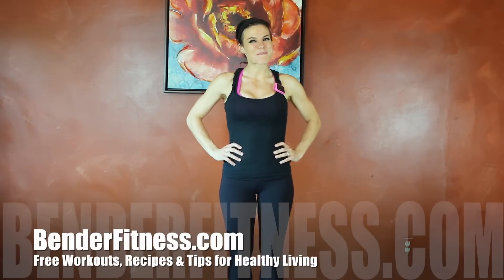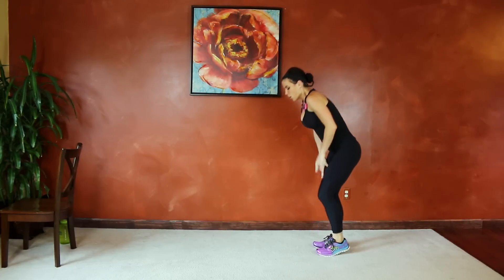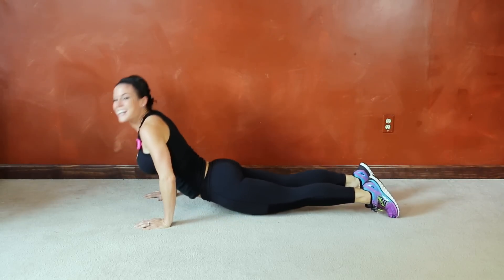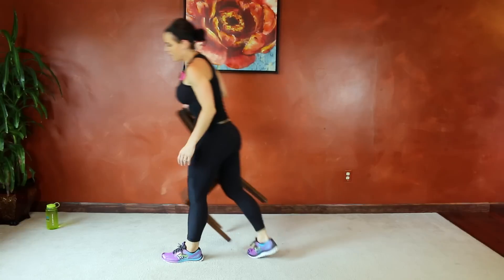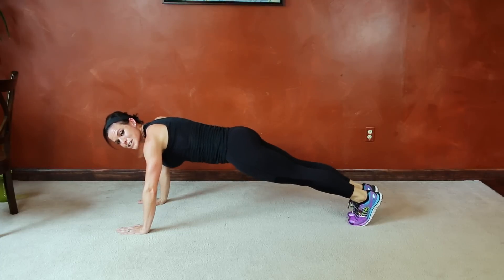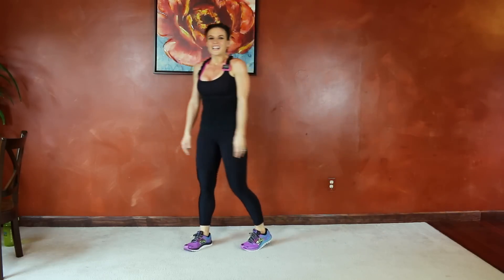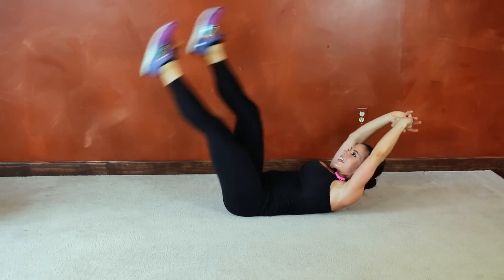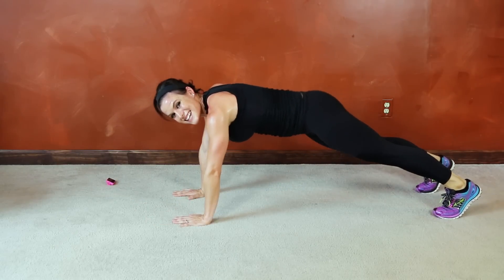Full Body Sculpt & Sweat: 15 Minute HIIT Body Weight Workout